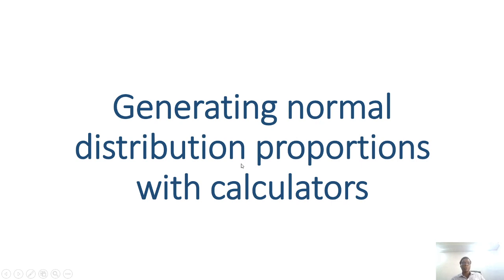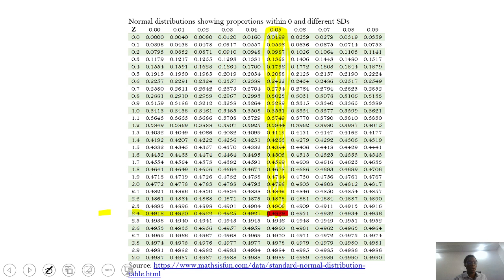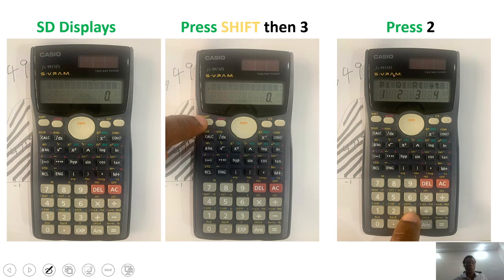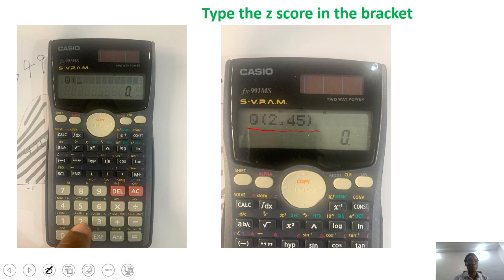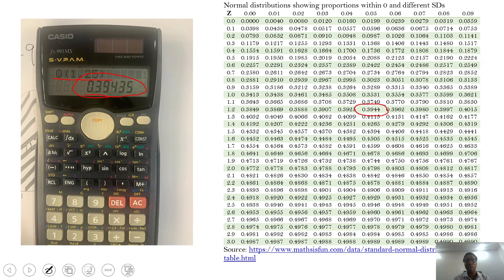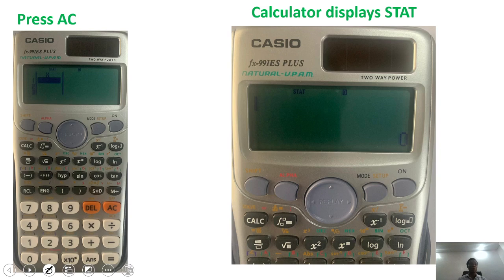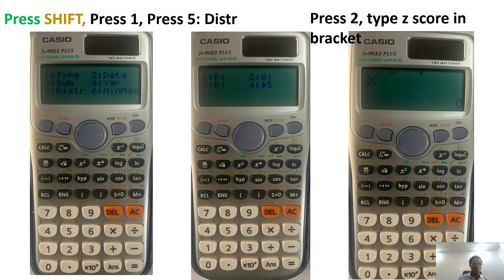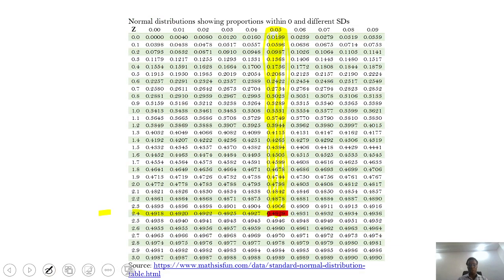Using calculators for normal distribution proportions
A demonstration of how calculators can be used to generate normal distribution proportions. What proportion of a normal distribution is found between the mean and a z score? CASIO Calculators - fx-991MS and fx-911ES PLUS can generate these proportions.